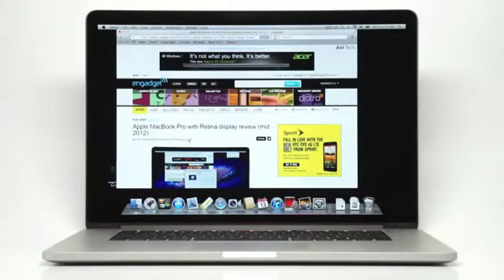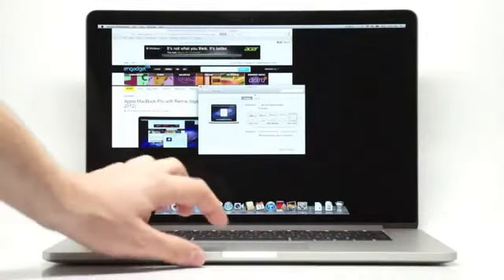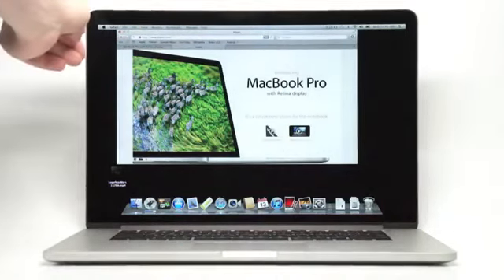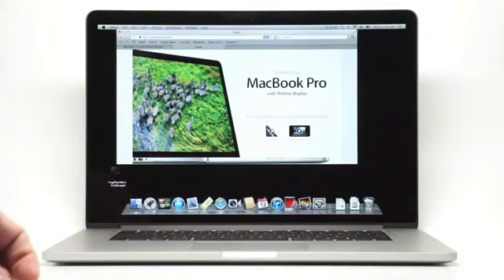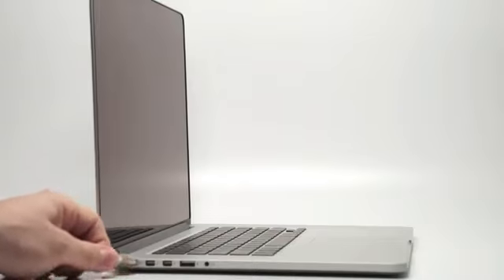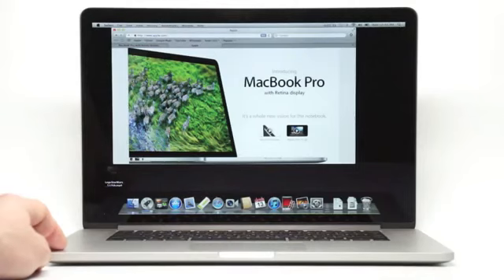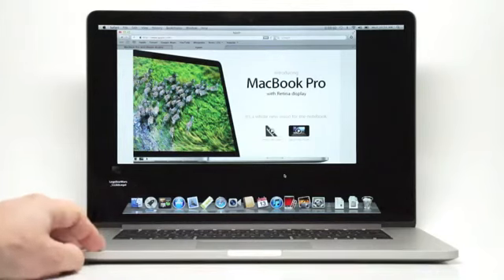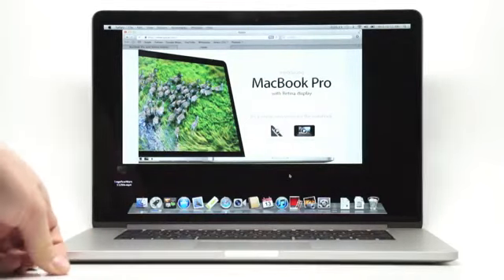Macbook pro still leading laptop Review 2013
My review on the best laptop of 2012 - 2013 apple macbook pro retina display
Love it! I really enjoy working on this piece of equipment. As a computer programmer who has worked on a lot of different machines, I really like this laptop, and miss it when I'm at work. It's thin, light, has a great screen, and is very user friendly.

For those of you who are considering buying a laptop, consider this piece of advice: put your money into the screen. You stare at the computer's screen for hours and hours on some days; imnsho it is the most important component on any laptop. A crappy screen will give you headaches, eye strain, and fatigue. The retina display on this unit makes it easy to work on for a full day.

Apple MacBook Pro with retina display newest version review
This is by far the best laptop I've ever owned. A 2.7GHz quad-core processor, 16GB RAM and (I opted cheap) 256GB flash storage makes for the fastest, smoothest computing experience I've ever seen! The design is superb, materials are by far the best in any computer, and the overall package blew me away. I've had powerbooks and macbook pros, but this is a whole new level. I love all the trackpad gestures, it makes operating the laptop very intuitive and easy. The display is incredible - I can't wait to get photoshop and final cut up and running! No, it doesn't come with a CD/DVD drive and I'm glad it doesn't! Besides, you can get a usb one for pennies on the dollar now if you really need to have a physical disc (I have one lying around that I haven't used in ages). Yes, it's expensive, but I honestly don't foresee ever having to buy another laptop! I'm sure at some point I'll replace the flash memory, but maybe 6-7 years down the road, and 16GB RAM will hold me over forever!

macbook pro retina review,
retina macbook pro,
macbook pro retina display,
macbook pro retina display review,
macbook pro with retina display review,
macbook pro with retina display,
macbook retina,
retina macbook pro review,
macbook retina review,
macbook pro review,
apple macbook pro retina,
macbook pro,
retina display macbook pro,
apple macbook pro retina review,
retina macbook,
macbook retina display review,
retina display macbook pro review,
apple macbook pro,
mobiletechreview,
macbook retina display,
macbook pro 2012 retina review,
apple retina display macbook pro,
apple macbook pro with retina display,
apple retina display,
macbook pro vs macbook pro retina,
mac book pro retina,
retina macbook review,
retina display review,
mbp retina,
new macbook pro review,
mobile tech review,
mac book pro retina review,
macbook pro with retina,
macbook pro with retina review,
apple macbook pro retina display,
macbook,
macbook with retina display review,
apple macbook pro with retina display review,
retina display,
mac pro retina display,
retina,
apple macbook retina,
mac pro retina review,
mac retina display review,
review macbook pro retina,
retina review,
macbook pro retina vs macbook pro,